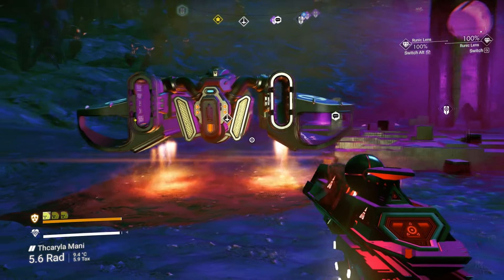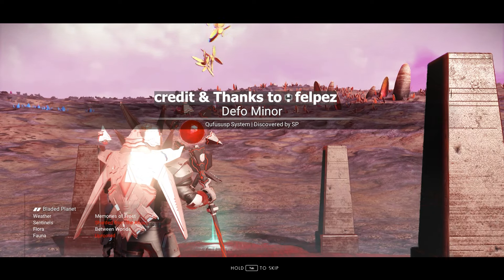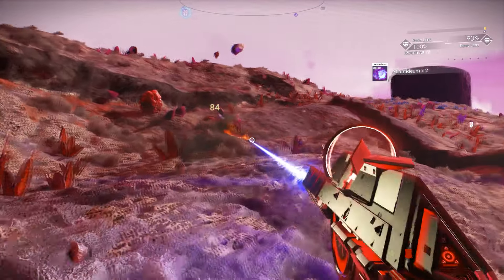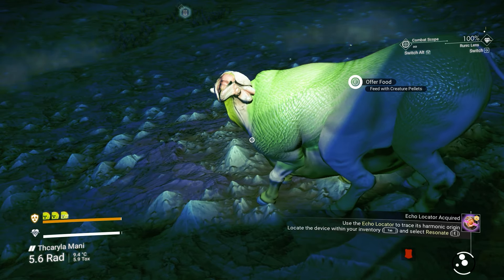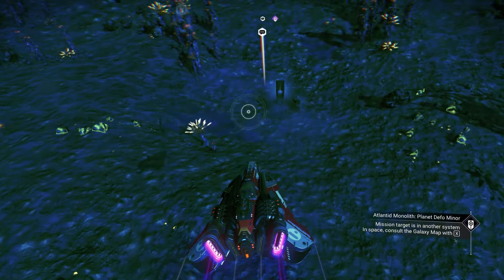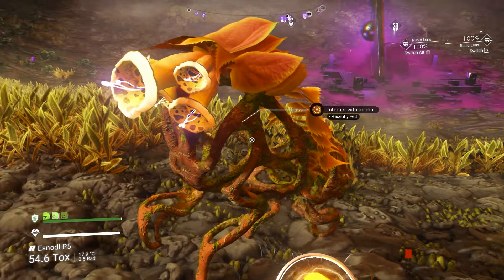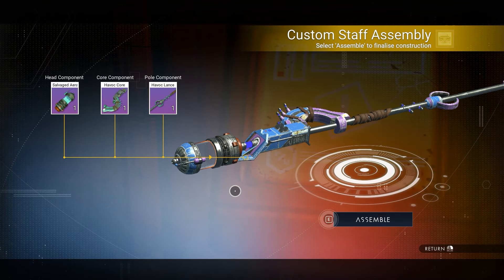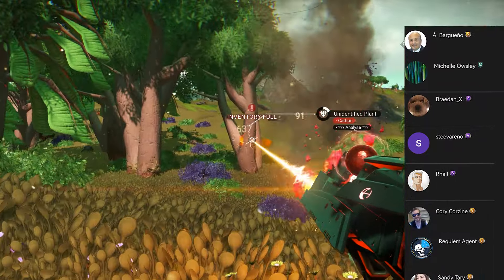How to Get Best 3 Atlantid Multitool S Class in No Man's Sky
in this video i will show you how to get best 3 atlantid multitool s class 4 supercharged together in no mans sky step by step guide and where to find the best multi tool

🌐 Special Thanks to my VIP Members  :
Sandy Tary
BRISINGR_72
Ronald Burch
Krakadil
Requiem Agent
Darsh
Ezy Jamez
TheLastUpdate86
Cory Corzine
Thurman Hester
JustZae
Á. Bargueño
Rhall
Galactic M
Braedan_XI
Sakanoborou
Francis Lee
Berry Swingslow
Lucas Tomas
RoqStarr

🌐 Legends Helping The Channel :
1 : Á. Bargueño : 42 $
2 : NoName : 25 $
3 : Jackal Ho : 12.2 $
4 : Skyu777 : 5 $

📖 YouTube Chapters 📖
00:00 Best S Class Multitool in No Man's Sky
00:10 When Expedition 12 going to start